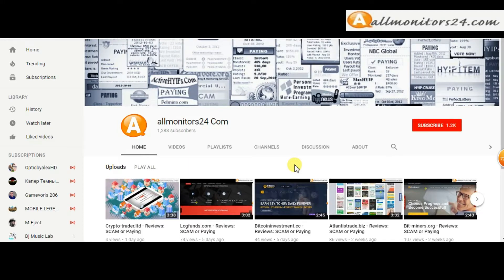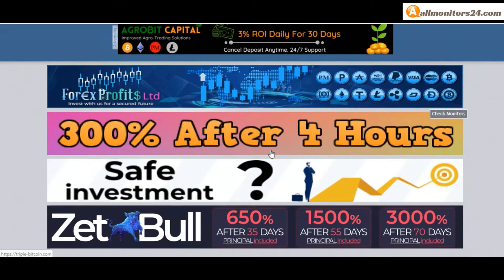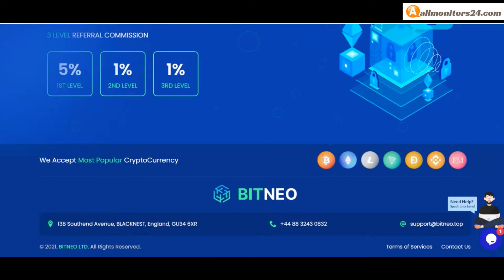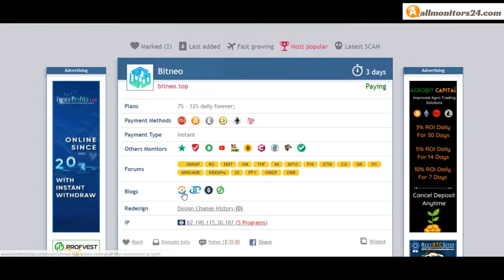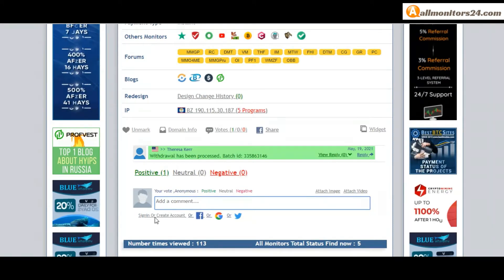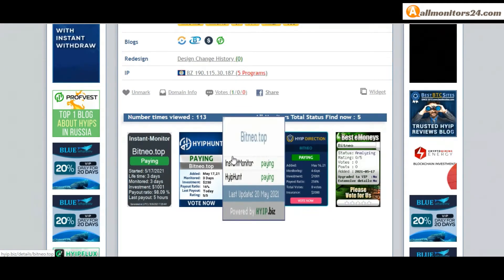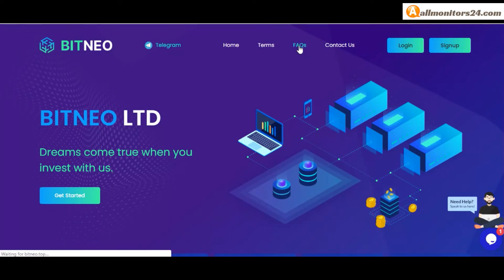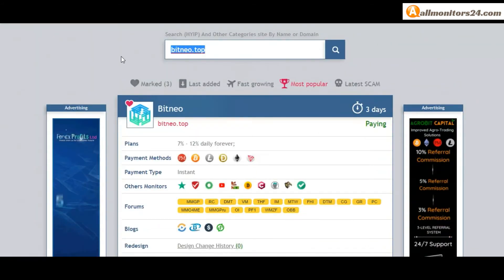bitneo.top, Reviews Scam Or Paying ?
Allmonitors24.com help you to find  check website is paying or a scam be safe  more info about - bitneo.top - visit this link